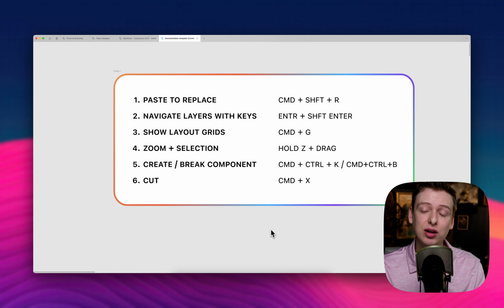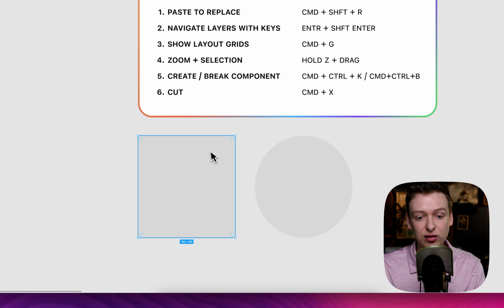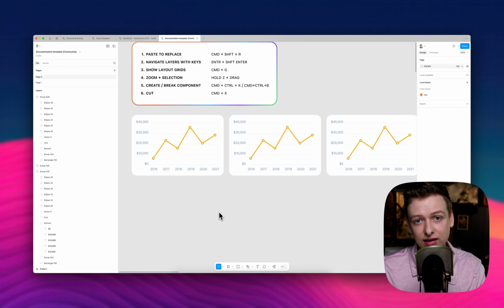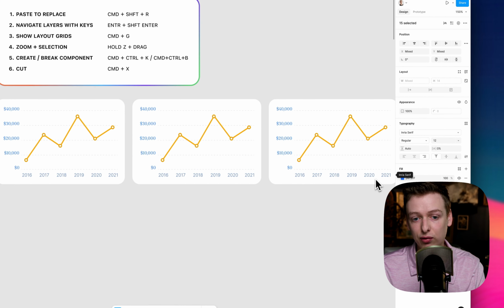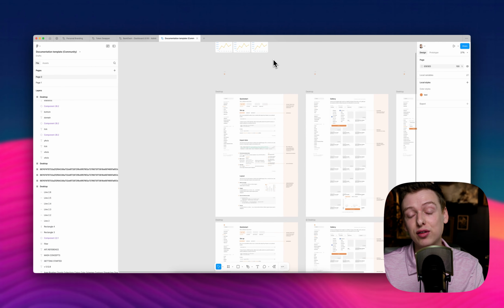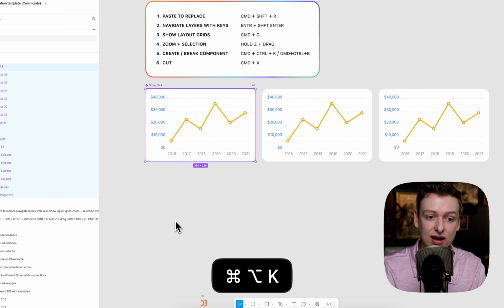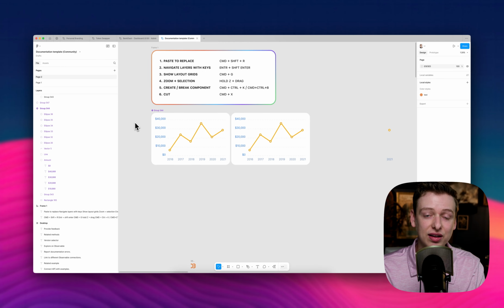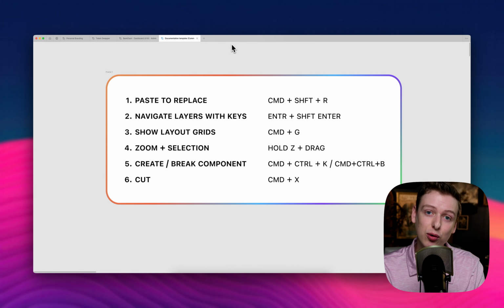6 Figma Shortcuts I Use Every Day (You Should Too!)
Want to work faster in Figma? In this video, I walk through 6 keyboard shortcuts I use every single day as a designer. These aren’t the basic ones you already know — they’re underrated gems like Paste to Replace, Zoom to Selection, and more. Whether you’re designing solo or deep in design systems, these shortcuts will save you clicks and keep your flow sharp.

⌨️ Mac-focused, but PC users can swap Command with Control.
👇 Comment your favorite Figma shortcut below!